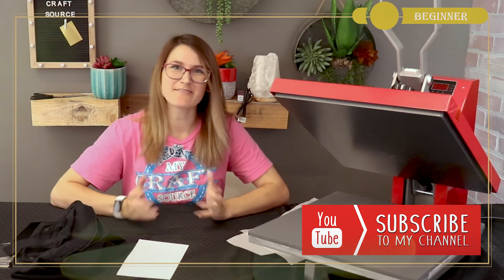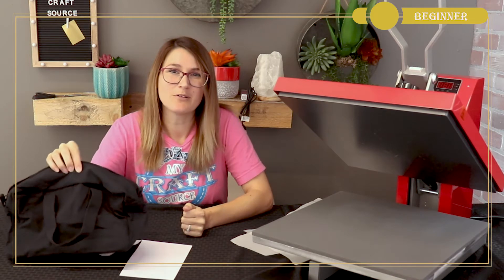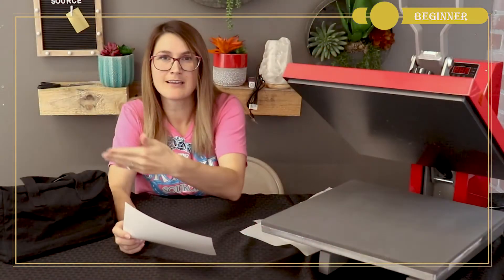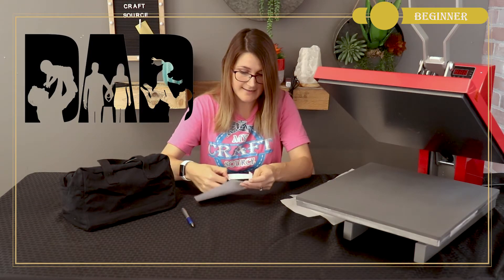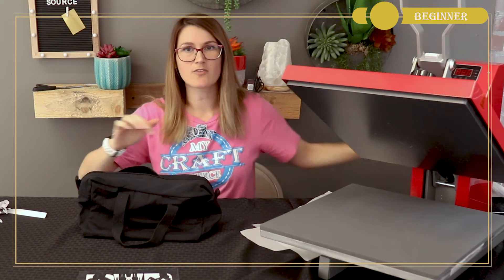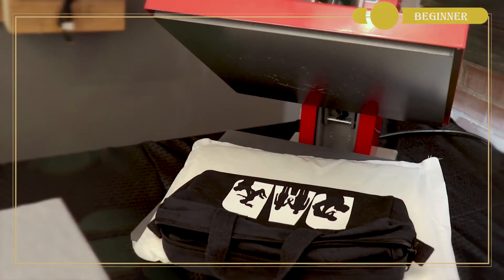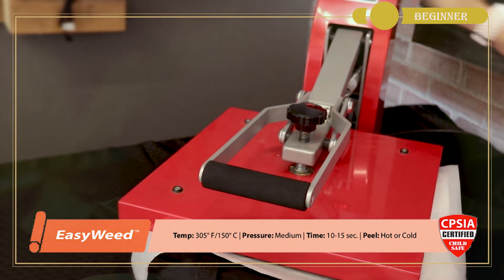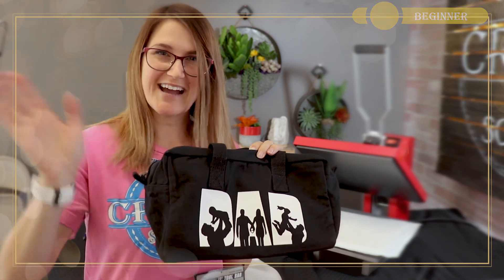{ Father's Day Free SVG } Adding Vinyl to a Canvas Tool Tote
We all have a special father in our lives, why not create something truly unique with our FREE SVG files we created just for you!

We enjoy providing support and solving problems for people. Here is a list of ways we can help you with our Groups, Websites, and Videos.
1. Purchase vinyl, HTV, supplies and more from our
3.